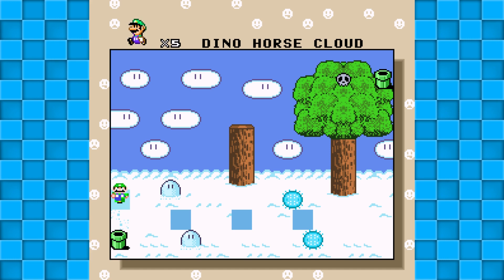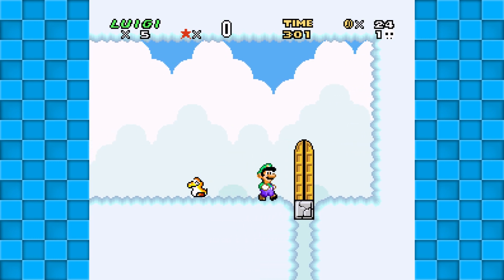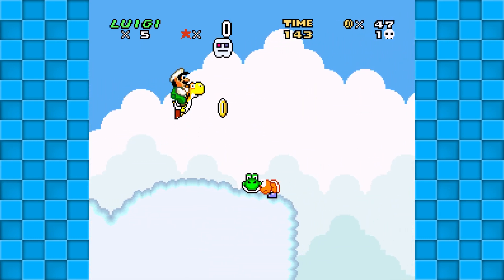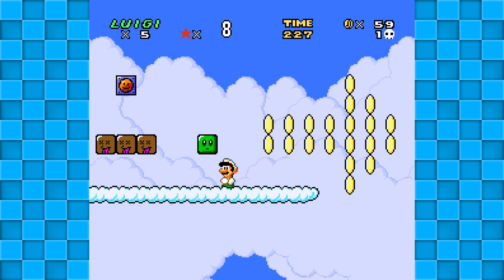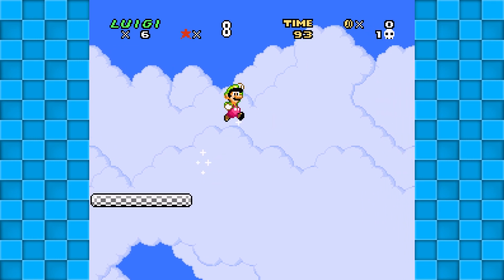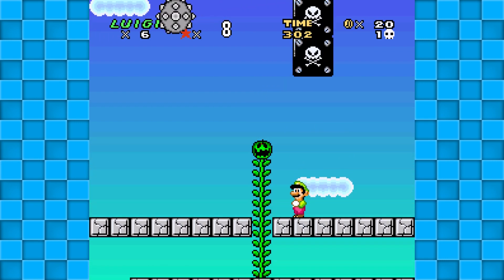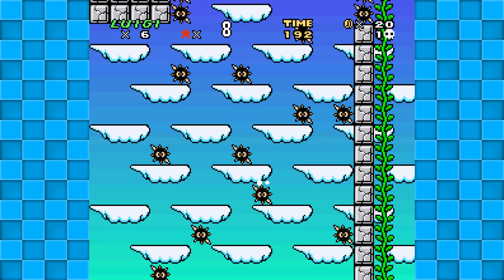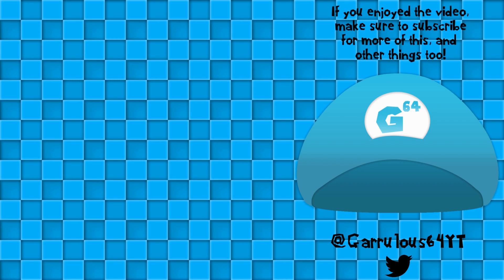Super Mario World Hacks | Something Else (Part 2)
As usual, let me know if you want me to continue this!

If you want to chat, play games, and get notified about streams and videos first, make sure to join my official Discord server:

LuckyCoin is a collaboration between channels that aims to share gaming content by uploading videos, streaming, and through podcasts. You can find the central hub channel, and the current members below!